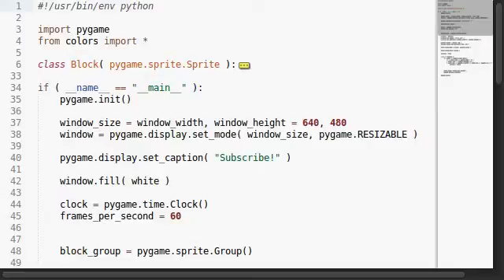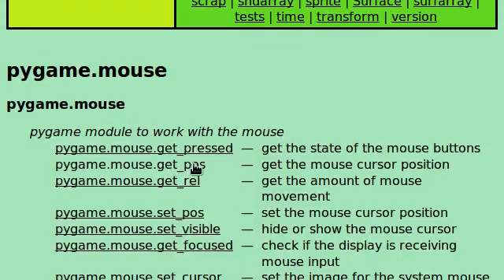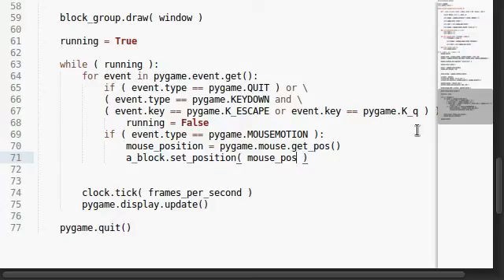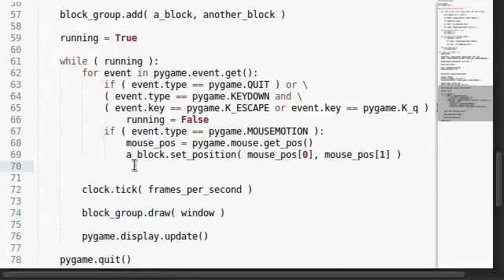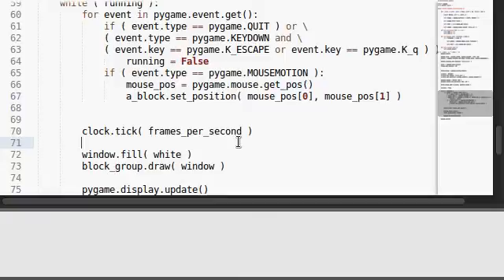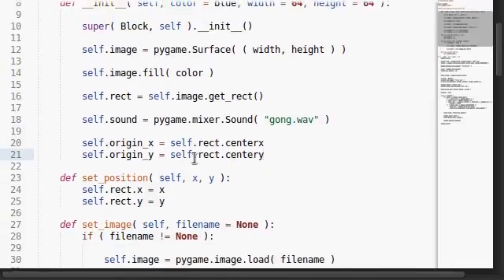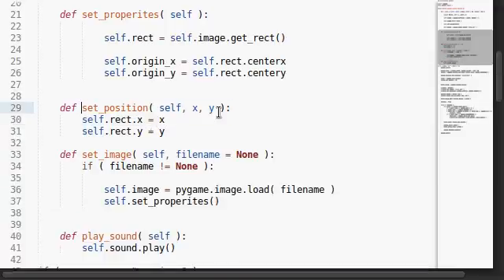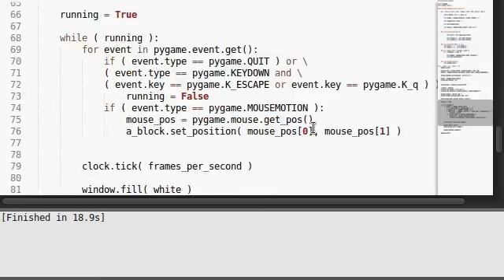Python [pygame] 09 Mouse Movement